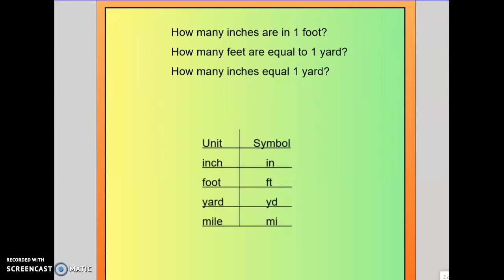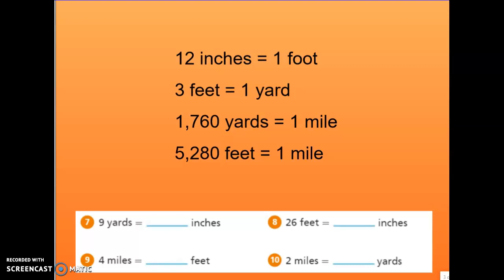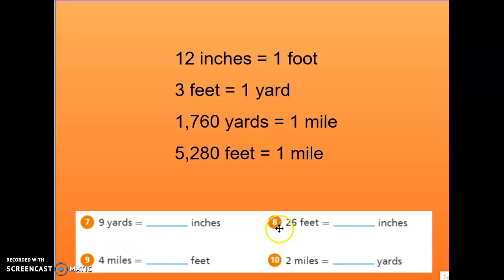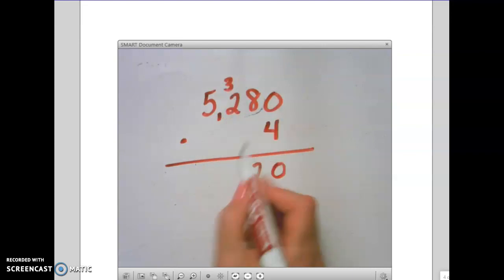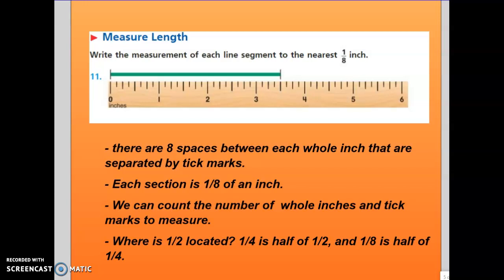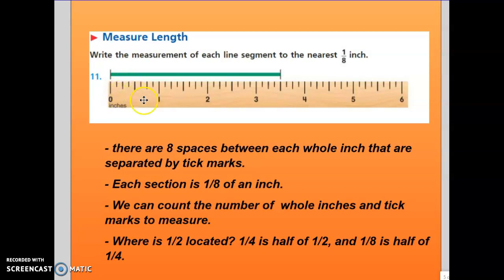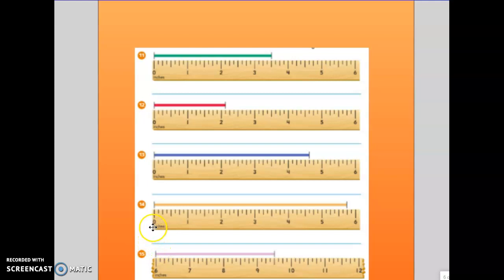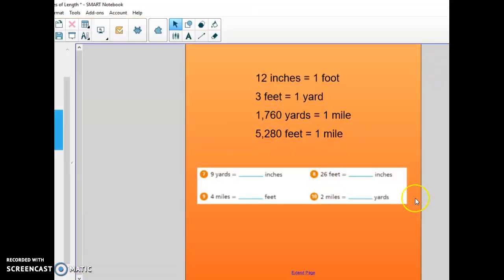Customary Units of Length